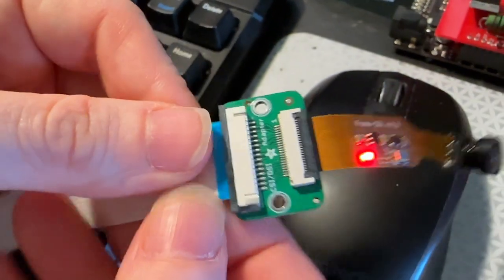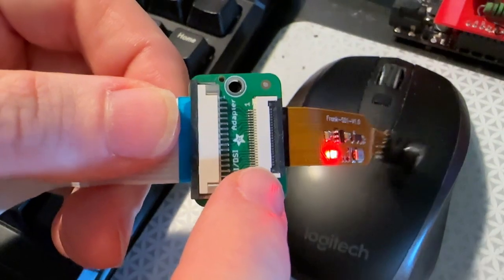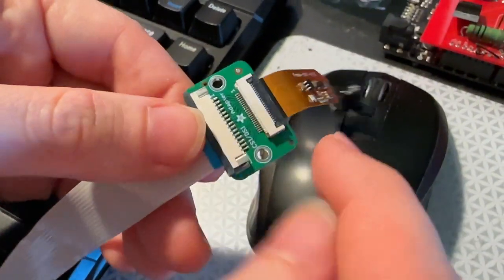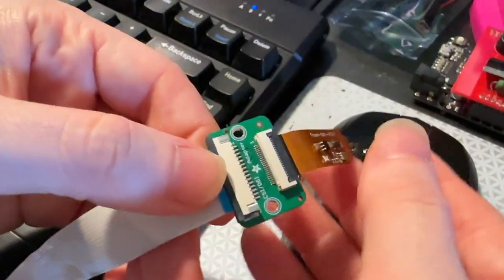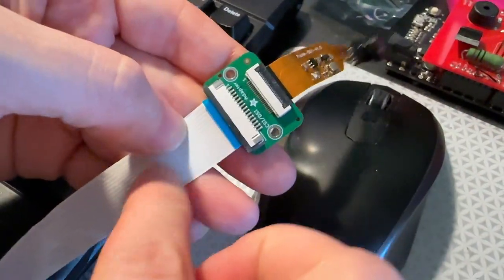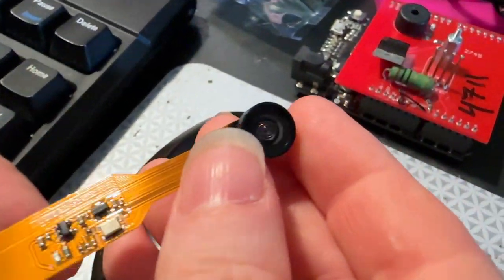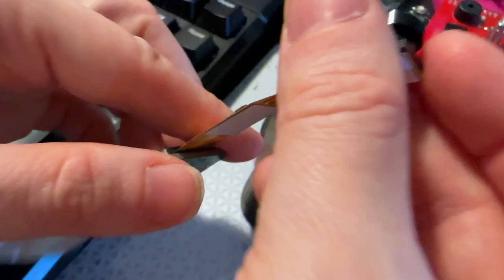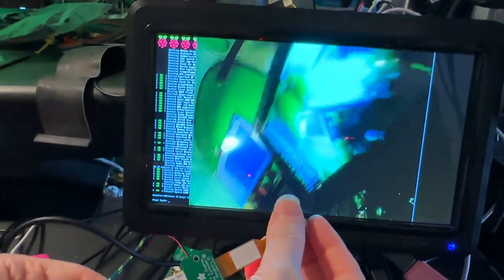A CSI or DSI switcheroo-ifier 📷🔌🔄🕹️🔬🔎📡💻👥🛠️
On the Pi Compute IO board and Pi Zeros theres a camera connector that is 22 pins and 0.5mm pitch, whereas the classic Pi's use 15-pin 1mm pitch. what if you want to switch between the two? this lil open-source hardware doo-dad will do it. here we're testing it by connecting a Pi 3 to a 'mini spy camera' modules that would normally go right onto a Pi Zero and it works! we're going to also try it the other direction, and then order the PCBs & boards.